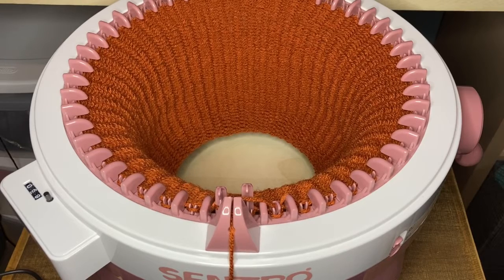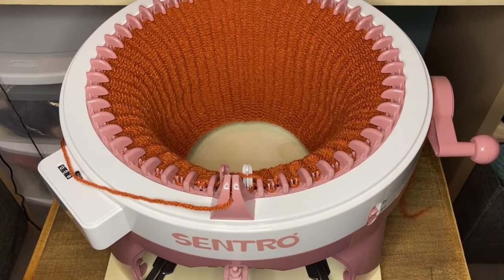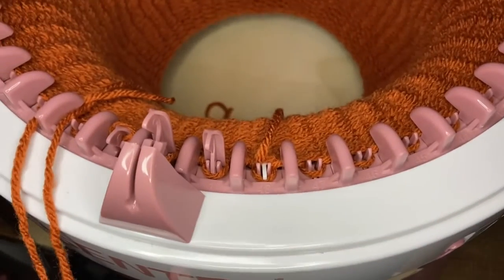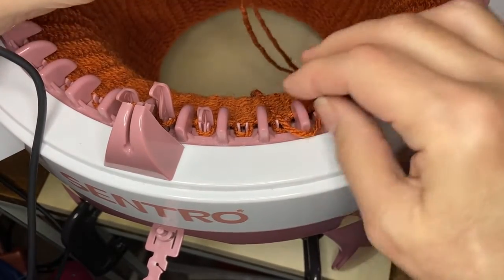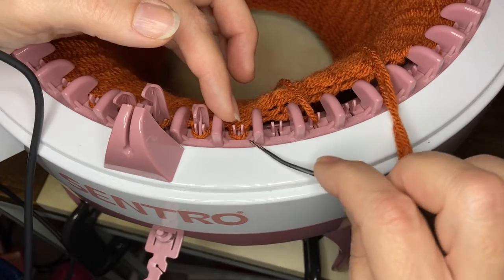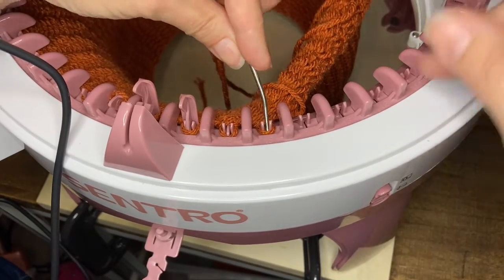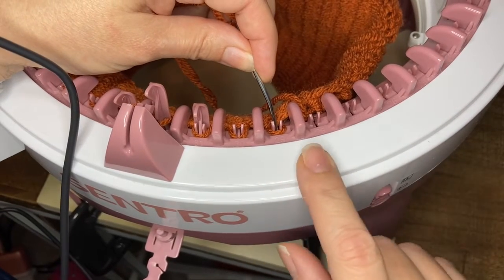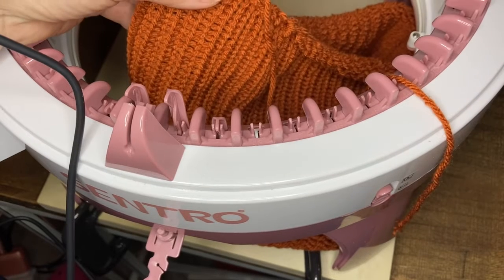Cranknit 101: How to Cast off | Knitting Machine Tutorial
Welcome to Cranknit 101: Circular Knitting Machine Basics. This section is on how to Cast off your circular knitting machine! Follow along with all the Cranknit 101 Knitting Machine Tutorials.

I invite you to join our cranKnit community Facebook group. I’d love to see what you create 🧡

Happy Cranking 🧶
~ Cheri